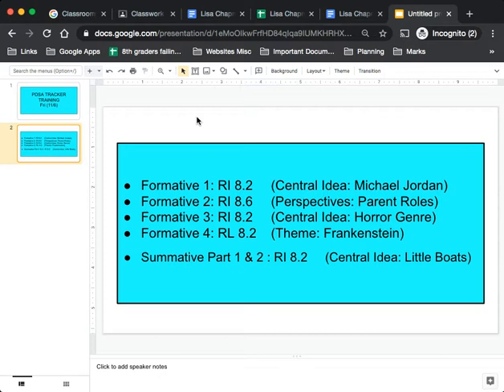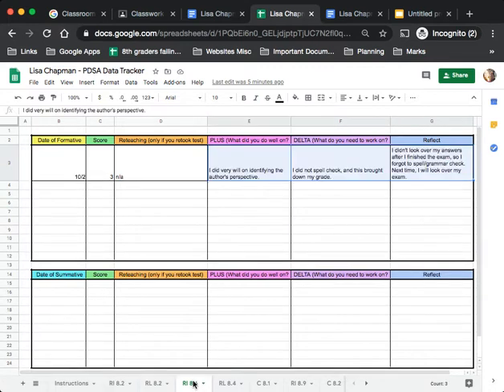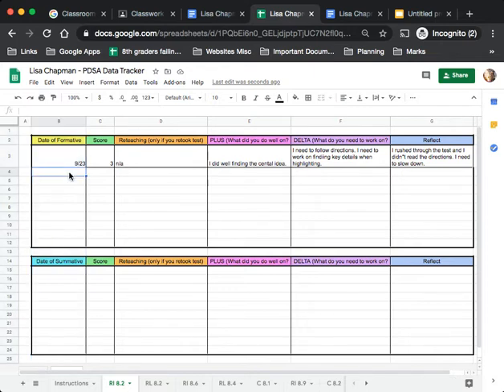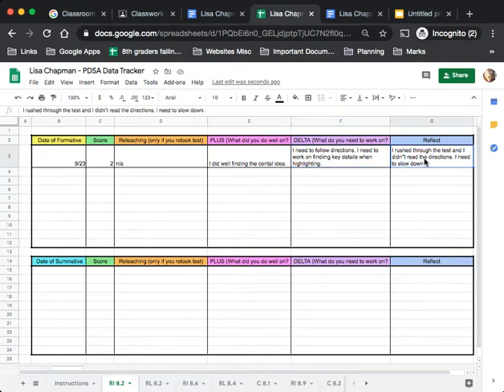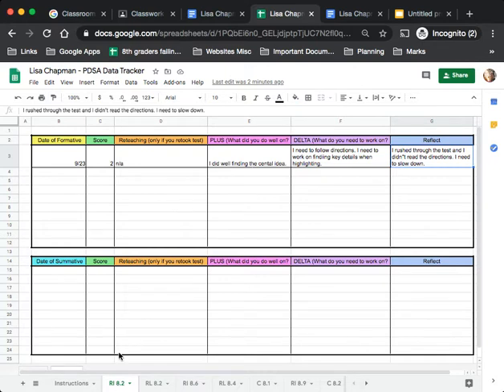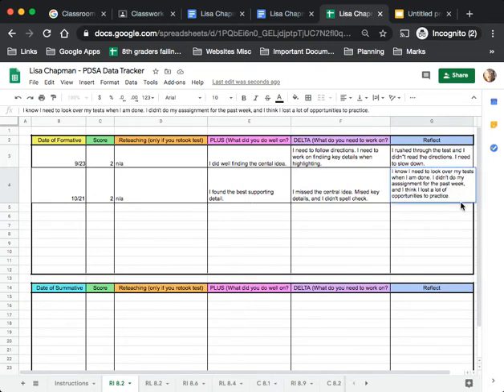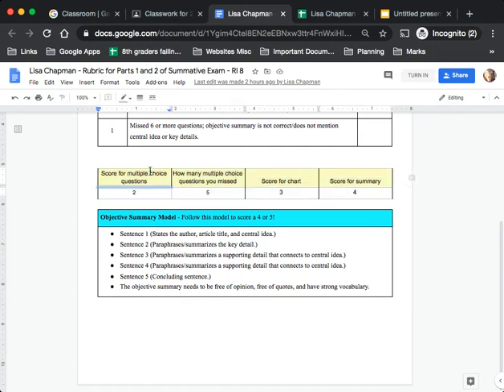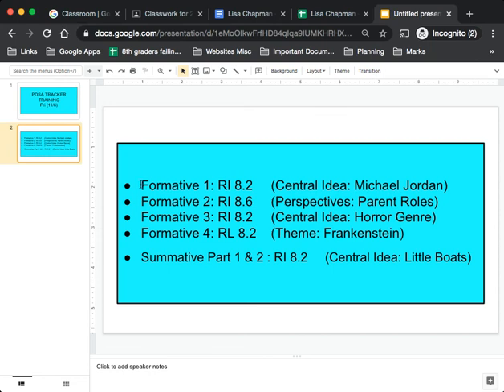Fri 11/6 - PDSA Instructions